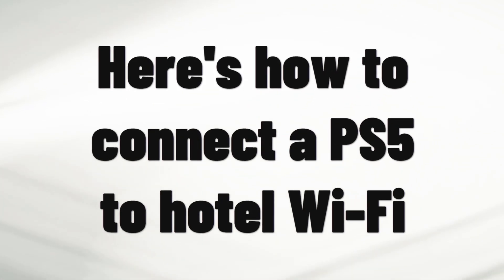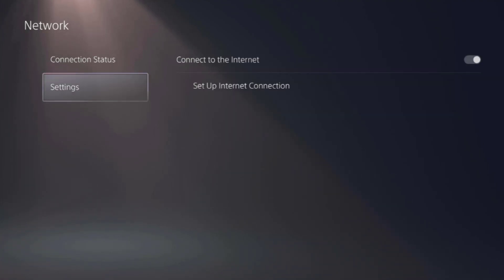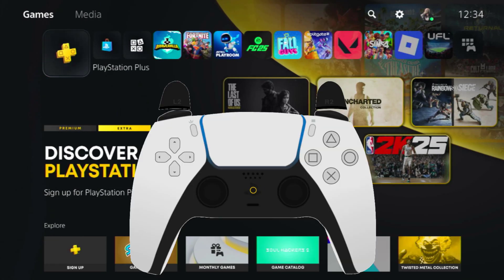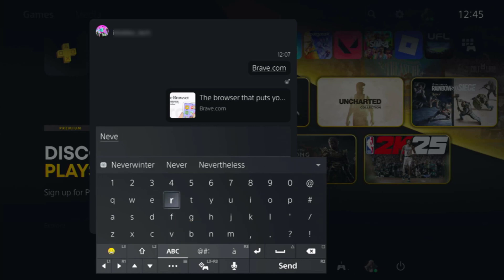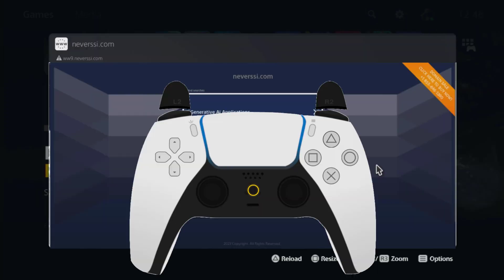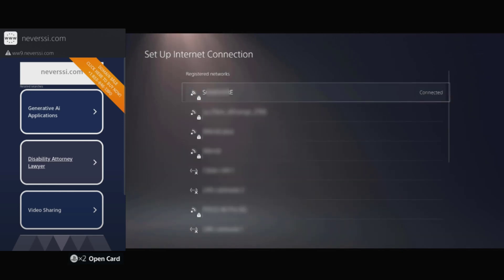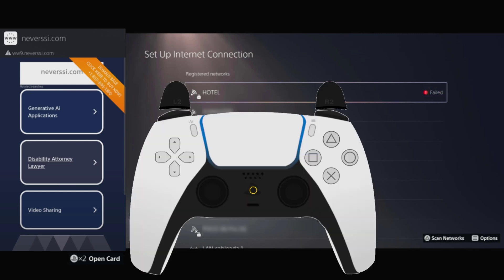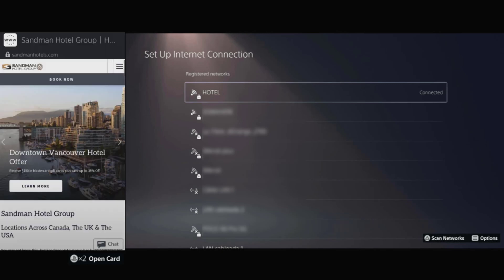How to Connect to Hotel Wi-Fi on PS5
Trying to game while traveling? In this video, we’ll show you how to connect to hotel Wi-Fi on PS5 — including how to handle those annoying login screens that normally don’t work on consoles.
🏨 How to Connect PS5 to Hotel Wi-Fi (Captive Portal Login Method)
Hotel Wi-Fi networks often require browser-based logins, which the PlayStation 5 doesn't support directly. Here’s a reliable workaround that works at most hotels:
📶 Step-by-Step Instructions
1. From the PS5 Home Screen, go to Settings.
2. Select Network from the list.
3. Choose Settings again under the Network menu.
4. Click on Set Up Internet Connection.
5. Temporarily connect to a friend’s Wi-Fi or any local network nearby (just to unlock chat features).
6. Go back to the Home screen and press the PS button.
7. Navigate to Game Base.
8. Open any existing chat or create a new one with yourself.
9. Type the hotel Wi-Fi login URL (ask the front desk or check your check-in paperwork).
10. Send the message — the text will turn into a clickable link.
11. Click on the link — it will open the hotel’s Wi-Fi login page inside a browser window.
12. Press the Options button and select Pin to Side (this keeps the login window open).
13. Return to Set Up Internet Connection.
14. Disconnect from your temporary network.
15. Try connecting to the hotel Wi-Fi — it will likely say Failed to connect.
16. Wait for the word ""Failed"" to appear next to the hotel Wi-Fi name.
17. Press the PS button again to go back to the pinned browser window.
18. You should now see the hotel login portal — enter your room number, last name, or access code (depends on the hotel).
19. Once authenticated, your PS5 will connect to the hotel Wi-Fi and you’re ready to play!
🛎️ Important Tips
- This method helps when the hotel uses a captive portal (login webpage) to validate devices.
- If the browser window doesn't open, ask hotel staff for the direct login URL.
- Avoid using mobile hotspots if possible to prevent data overages.
- Works best when you pin the browser page before attempting to reconnect.
This tutorial answers:
- How to connect PS5 to hotel Wi-Fi
- How to connect PS5 to hotel Wi-Fi that requires login
- How do I connect my PS5 to hotel Wi-Fi with a browser
- What to do when PS5 can’t log in to public Wi-Fi